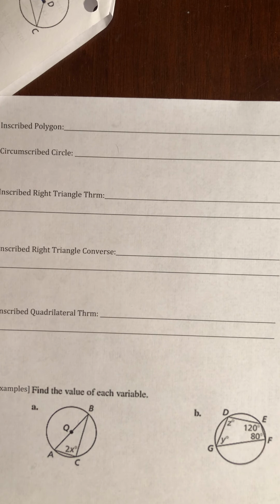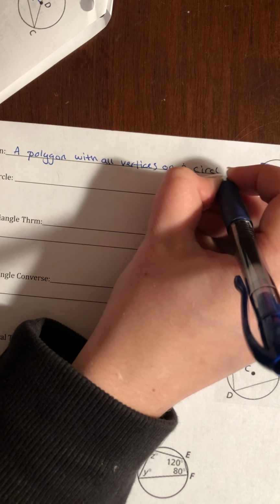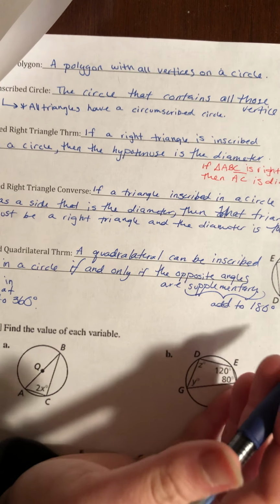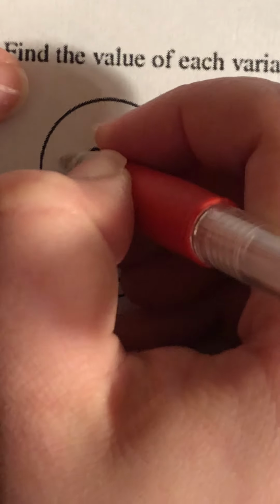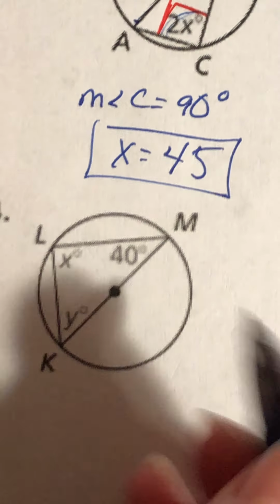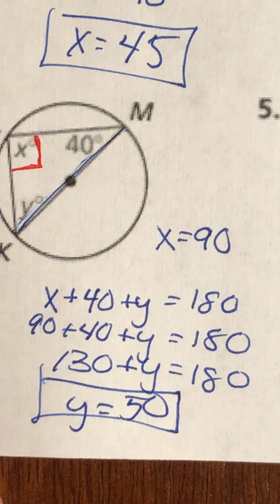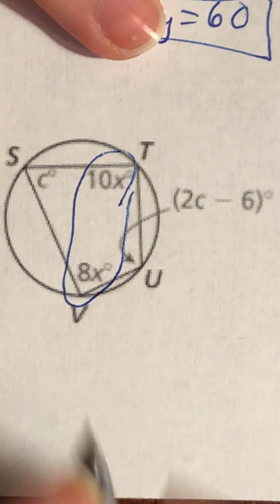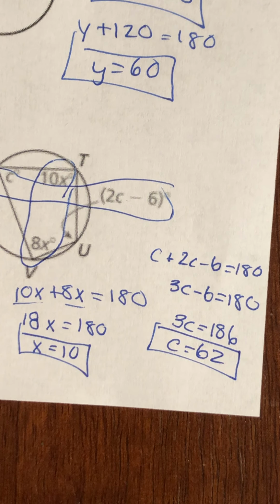10.4 Notes (Part 2)